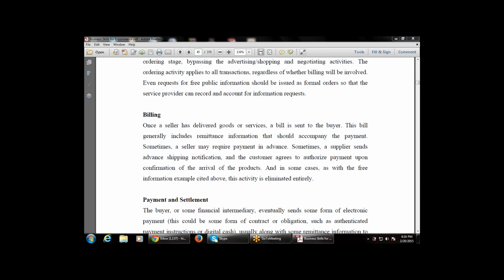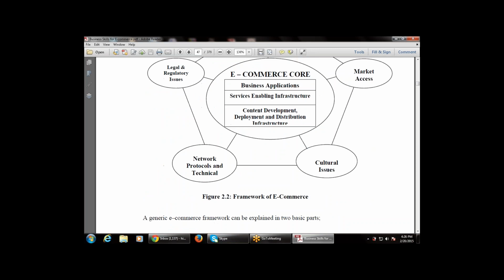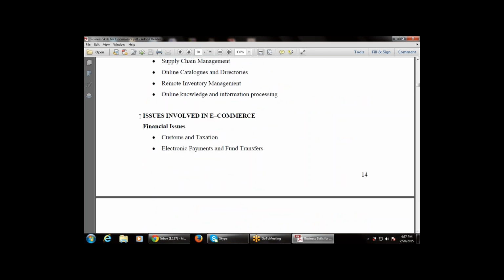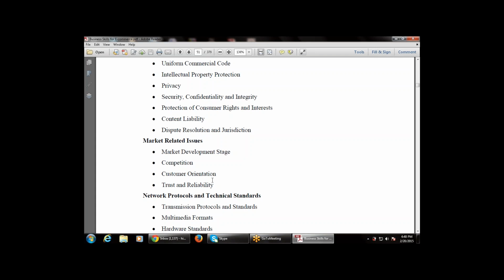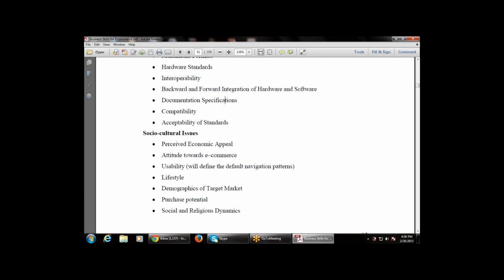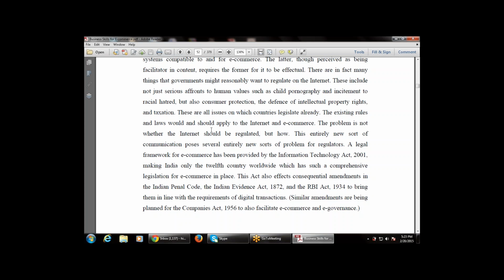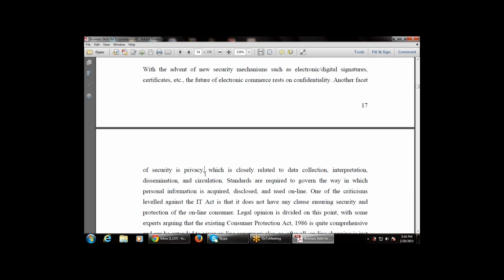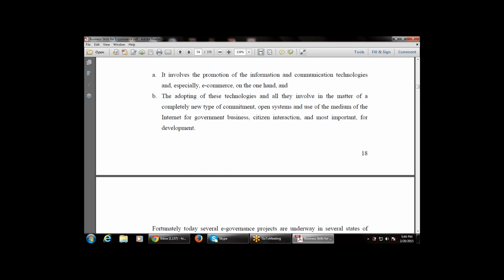Business Skills for E-Commerce- Chapter-2 Framework of E-Commerce (E-Commerce Building Blocks)